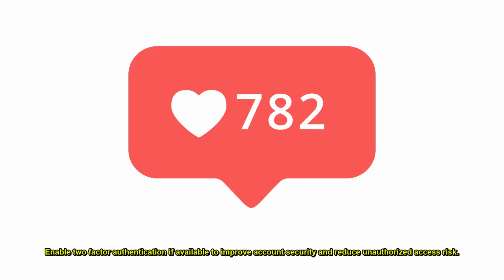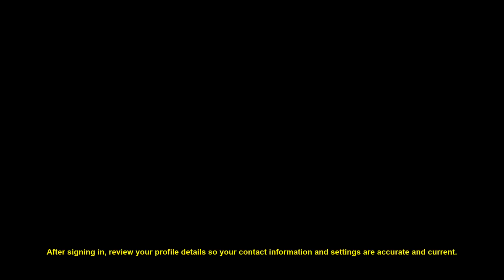How to backup React app builds with GitHub - Beginner Guide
In this beginner-friendly tutorial, you'll learn how to effectively backup your React app builds using GitHub. Discover step-by-step instructions on setting up your repository, committing your builds, and ensuring your work is safe and accessible. Whether you're new to React or looking to enhance your version control skills, this guide is perfect for you!